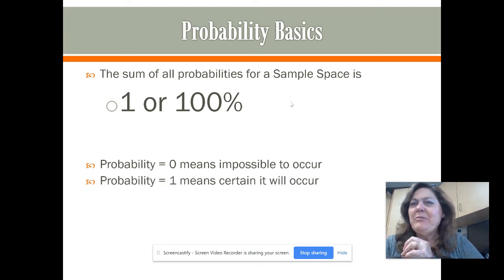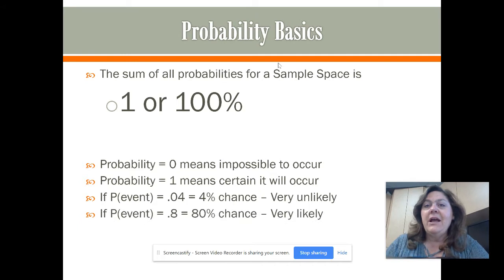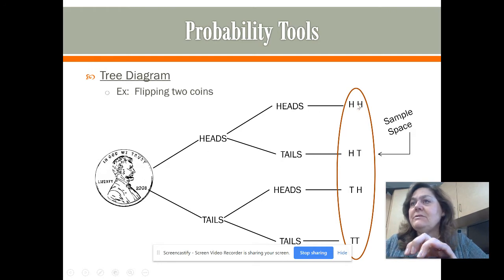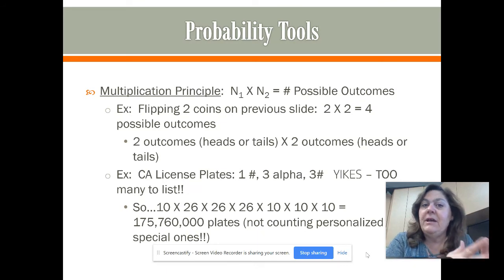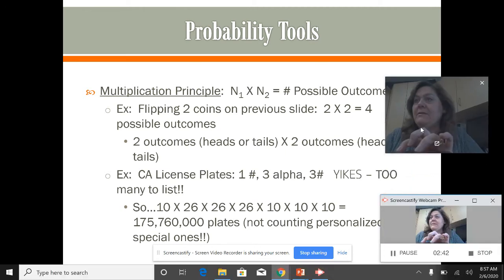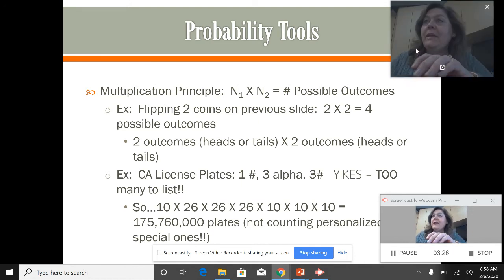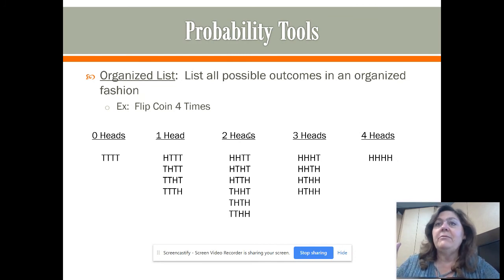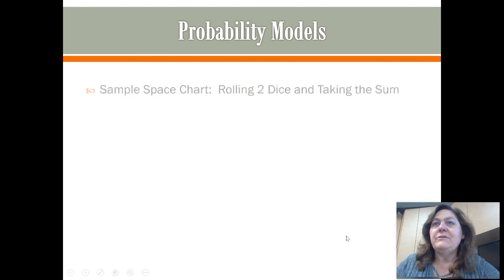Ch 6.2 (Day 1) Part 2 Feb. 13